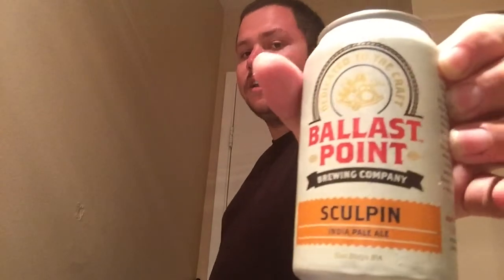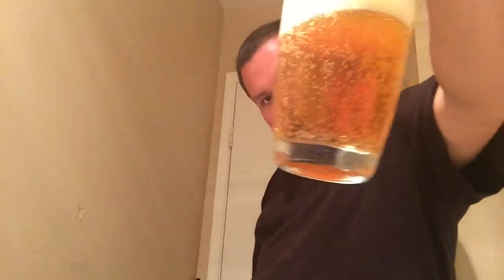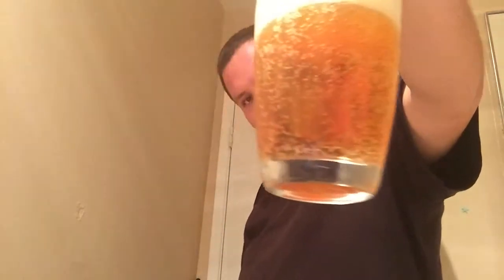California beer reviews: ballast point sculpin Ipa